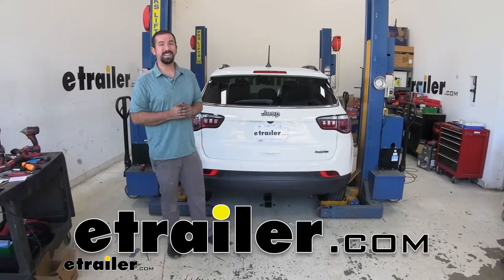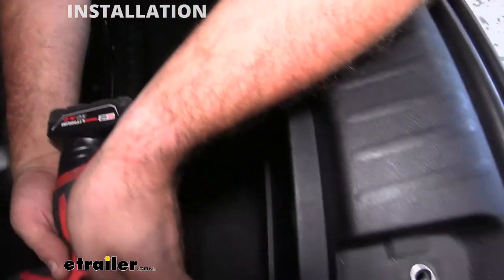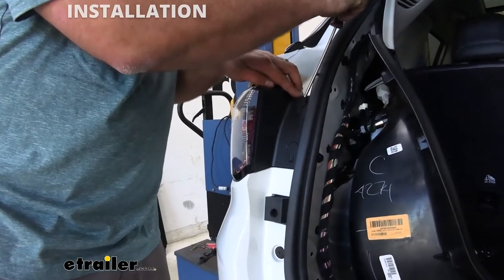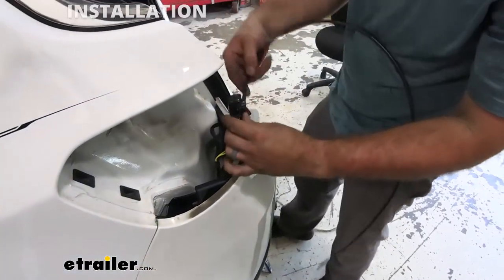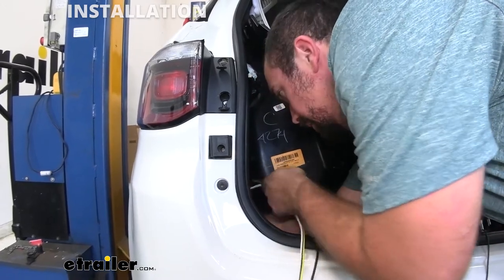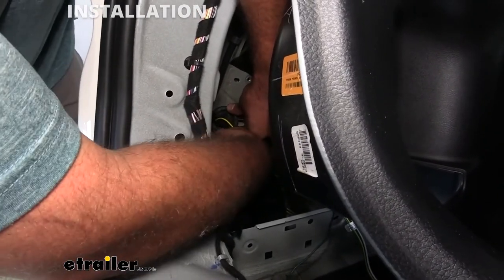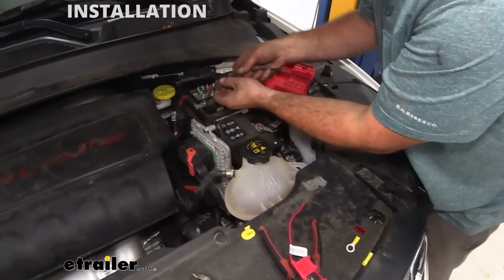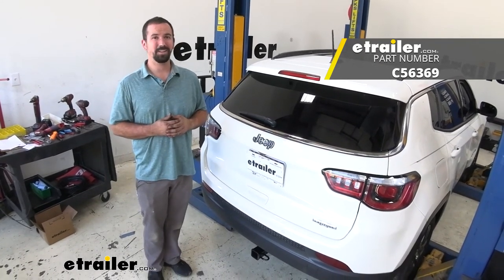etrailer | Curt T-Connector Vehicle Wiring Harness Installation - 2020 Jeep Compass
Hello, neighbors. It's Brad here at etrailer. And today, we're taking a look at a CURT trailer wiring kit on our 2020 Jeep Compass. Now, this is gonna allow you to hook up to your trailer with the connection, allowing you to stay safe and legal. Now, you can run this out of your vehicle, but we chose today to keep it in the vehicle. So with our four-plug hole, this will give us running lights, brake lights, and our two turn signals.

And that way, people behind you can see what you're doing while pulling the trailer. Installation is pretty straightforward. Essentially, what you're doing is attaching to your existing brake lights, and then there's a T connector. Now, that's gonna connect to a module and you're also gonna run to your other side. From there, you're gonna have a ground and a power wire that you're gonna run to your battery.

So it may seem a little overwhelming, but step by step, I'll walk you through the installation. So now, let's take a look at that. To get our installation started, we're gonna open up the hatch and we're gonna take off this center garnish, and that's gonna allow us eventually to get to these taillights so we can plug them in. So first things first, you have one on each side. So using a trim panel tool remover or a flathead screwdriver, we can simply pop that up, and that's gonna show you that there's a T30 Torx bit there.

So go ahead and remove that. Go ahead and set these aside somewhere safe and that way, you have them for later. Next, we're gonna lift our cargo carrier up. Let me get and set this up. So you're gonna see one, two, and then on the other side, three total Torx bits here, and I'm using a T20.

So go ahead and remove those. So with those three removed, we're gonna remove the center garnish. And that's gonna just kinda take a little bit of prying up and there are clips, so just be careful not to break them and work from the outside in. And that should pop up. Now, before you pull too hard, there is this sensor here and you're gonna want to unplug that. Purple clip slid back, that should pop out. Now, to continue removing panels. We have this little cubby here. We're gonna just pop this out and that's gonna give us a handhold while pulling this out. Now, again, same thing. There are clips. So just take your time, be careful, and work your way kind of out and then towards the center portion. So as you can see, it was a little bit of a struggle. Take your time. You don't wanna over-bend the plastic because then it can cause a crease and it's kinda permanent. So again, be patient with it, but just kinda work your way back. So underneath this cubbyhole, you're gonna feel a rubber grommet. We're gonna pop this out. Just work your fingers around the edges of it. So I've used a strap to kinda keep our plastic pulled back 'cause we're gonna be accessing back here. And where we pulled that grommet from, that's just the pass-through from the wires in the inside to the exterior of the vehicle, which is gonna route to our taillights. So we'll come back to that and run our wire through it. But for right now, I'm gonna get our taillight off. So with a flathead screwdriver, you can see there's a slight little groove at the top. You just kinda pry in there and put your flathead in, a little twist, and then you're gonna see a T30 Torx bit. And so we'll go ahead and loosen those up. Next step is gonna have the taillight being popped out. So kinda give it a quick wiggle and pull straight back. So using this whole, mainly I was able to pull that. So you're gonna see this is where we have our wiring. So from here, I'm gonna unhook this and set my taillight aside. So with my wiring kind of laid out here, we do have our yellow, brown, and our ground wire. And what I'm gonna do is I'm gonna peel this back just a little bit. And that grommet, this is gonna pass through the grommet and then through a cavity up to this plug. So what I'm gonna do is pull the grommet back with a gap. And right now, I have an air line and this is gonna fish up and be my pull wire for those plugs to get to here. So I'll pull this here, and with the grommet pulled back, I can see down in the cavity this air line. And if you don't have an air line, you can use a string from the top side with a weight or a coat hanger or something along those lines. So now, you can see this is pulled up. So I'm gonna tape my plugs to this, and then we'll pass those through. So with my plugs electrical taped to my air line, I'm gonna feed this through. I'm gonna have to pull the grommet back just a bit to kinda create some space for it. Just slowly work your plugs up and take